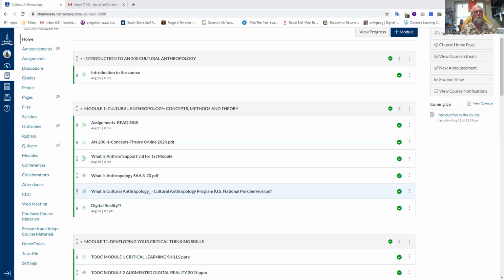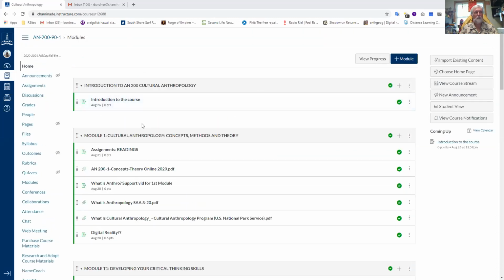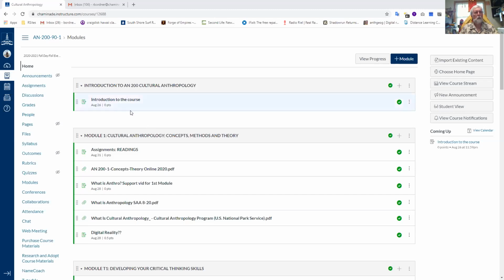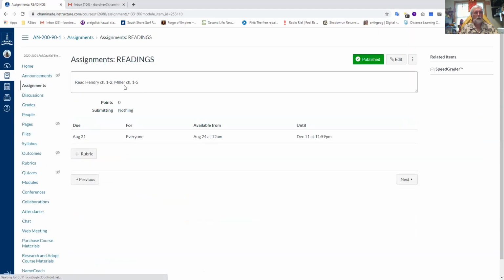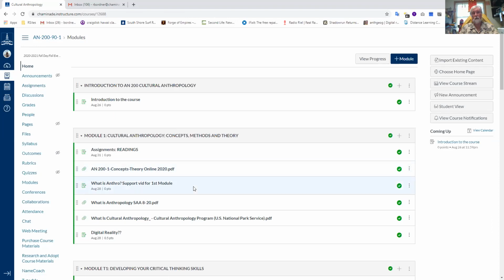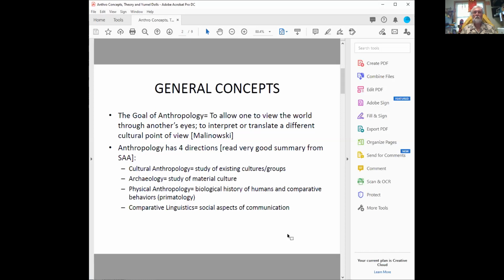AN 200 Module 1 vid 1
Module 1 vid 1-Cultural Anthropology course background